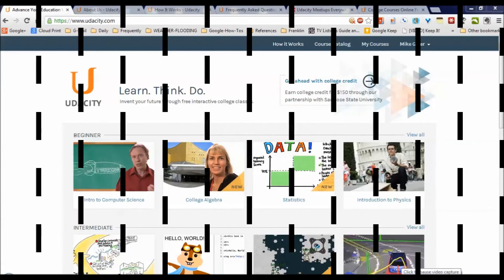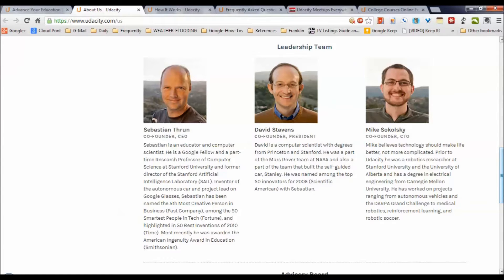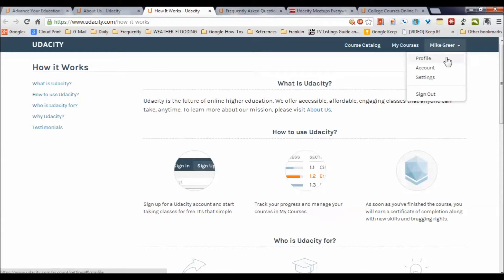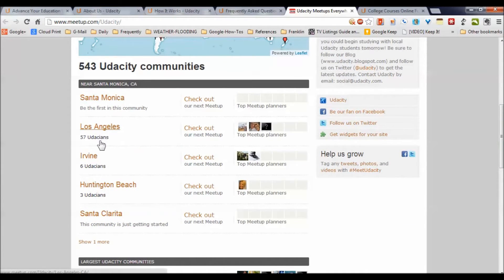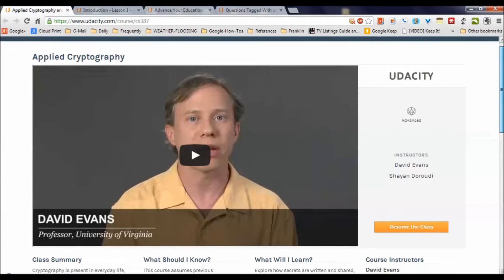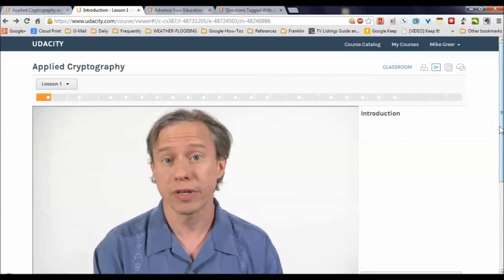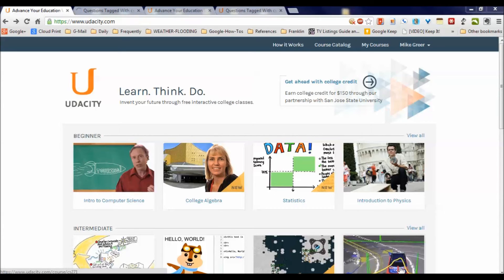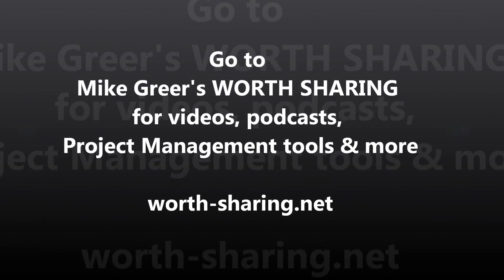Video Tour of Udacity: Free College Courses Online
[This video presented by Mike Greer, The Best Free Training
We believe that higher education is a basic human right, and we seek to empower our students to advance their education and careers. We are reinventing education for the 21st century by bridging the gap between real-world skills, relevant education, and employment. Our students will be fluent in new technology, modern mathematics, science, and critical thinking. They will marry skills with creativity and humanity to learn, think, and do. Udacians are curious and engaged world citizens."
(For more reviews of great free training and education resources, visit The Best Free Training